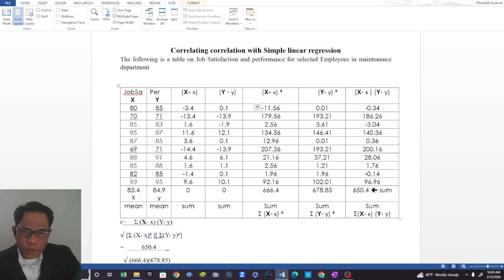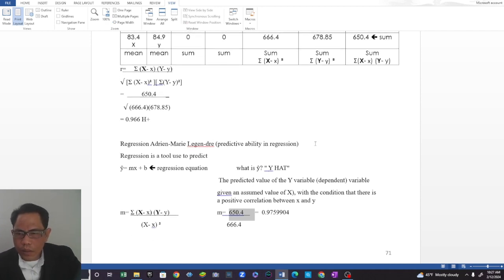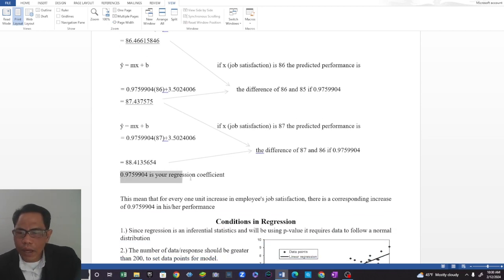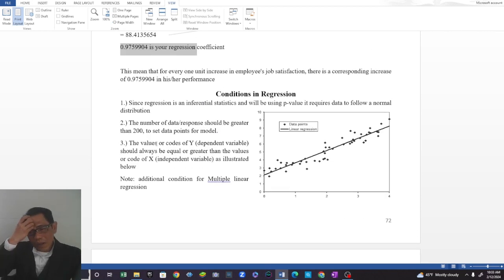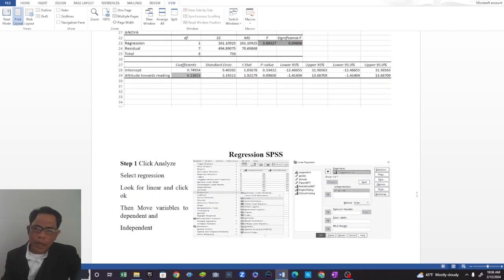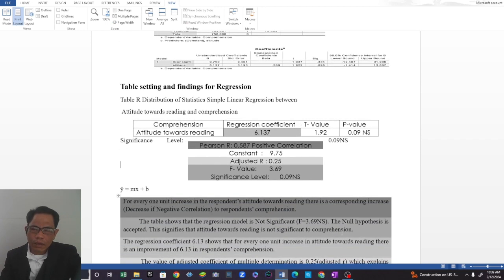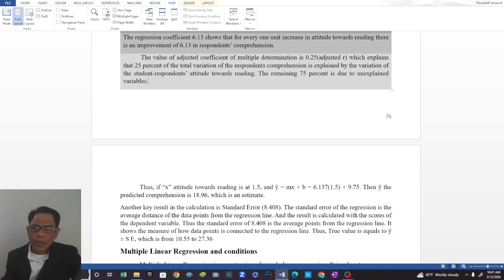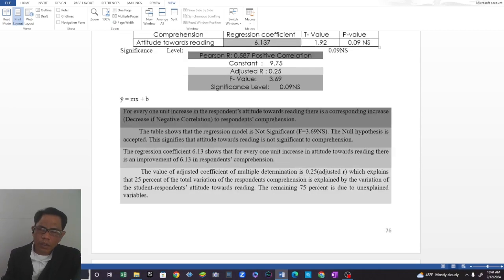Lesson 16 Simple Linear regression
Conditions in Regression
1.) Since regression is an inferential statistics and will be using p-value it requires data to follow a normal distribution
2.) The number of data/response should be greater than 200, to set data points for model.
3.) The values or codes of Y (dependent variable) should always be equal or greater than the values or code of X (independent variable) as illustrated below
Note: additional condition for Multiple linear regression
For every one unit increase in the respondent’s attitude towards reading there is a corresponding increase (Decrease if Negative Correlation) to respondents’ comprehension.
          The table shows that the regression model is Not Significant (F=3.69NS). The Null hypothesis is accepted. This signifies that attitude towards reading is not significant to comprehension.
The regression coefficient 6.13 shows that for every one unit increase in attitude towards reading there is an improvement of 6.13 in respondents’ comprehension.
           The value of adjusted coefficient of multiple determination is 0.25(adjusted r) which explains that 25 percent of the total variation of the respondents comprehension is explained by the variation of the student-respondents’ attitude towards reading. The remaining 75 percent is due to unexplained variables.
 Thus, if “x” attitude towards reading is at 1.5, and ŷ = mx + b = 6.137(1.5) + 9.75. Then ŷ the predicted comprehension is 18.96, which is an estimate.
Another key result in the calculation is Standard Error (8.408). The standard error of the regression is the average distance of the data points from the regression line. And the result is calculated with the scores of the dependent variable. Thus the standard error of 8.408 is the average points from the regression line. It shows the measure of how data points is connected to the regression line. Thus, True value is equals to ŷ ± S E, which is from 10.55 to 27.36